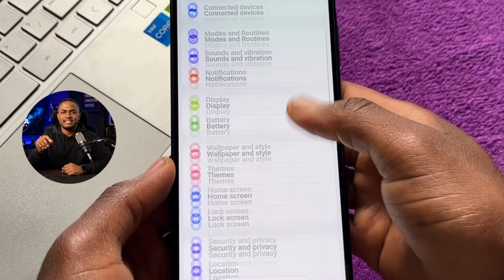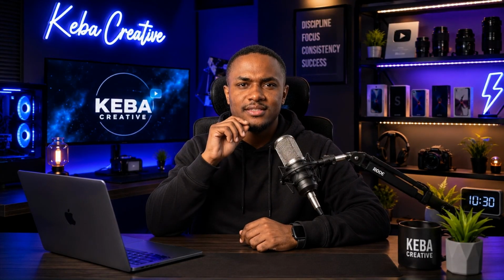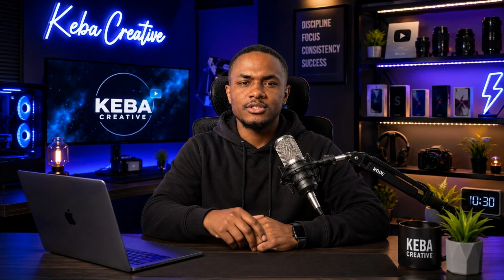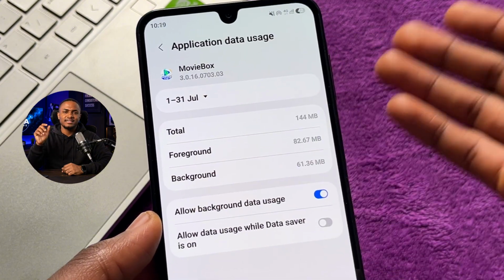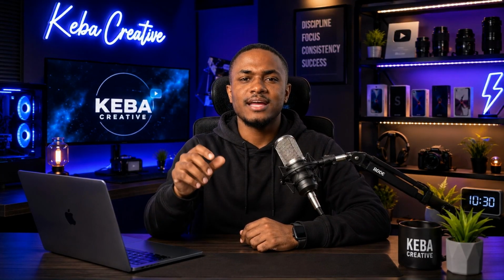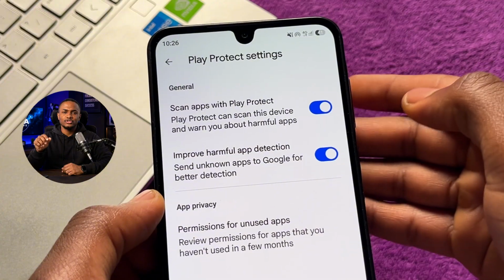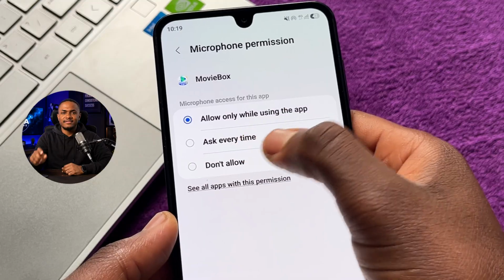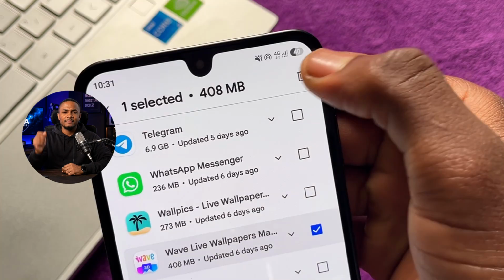Hidden Harmful App on Your Phone? Check This Now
in this video i will show you how to find and delete any harmful app on your phone